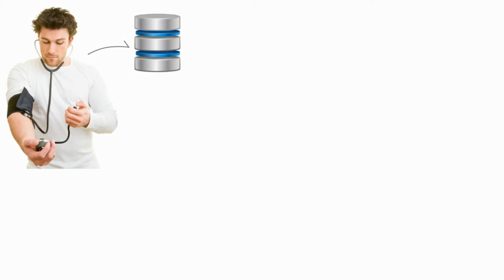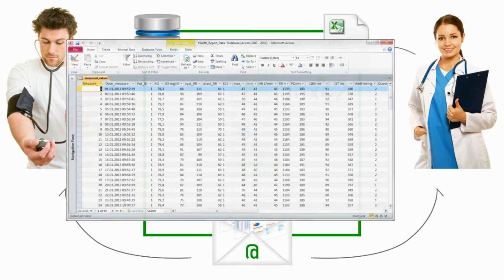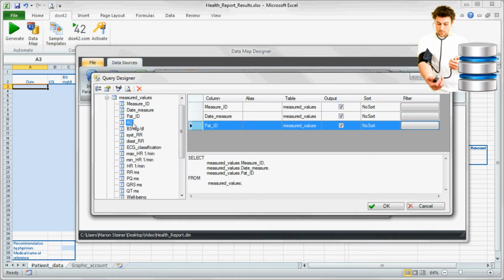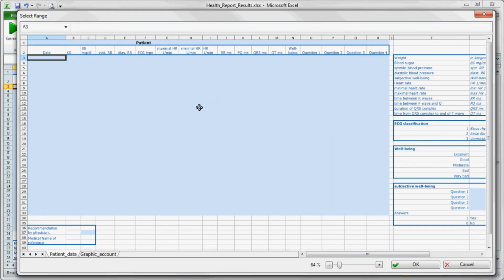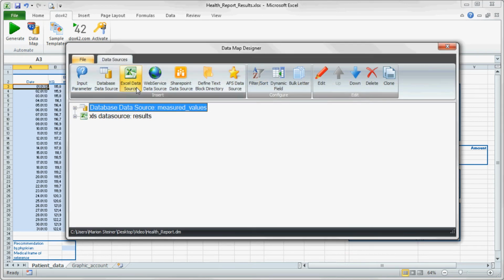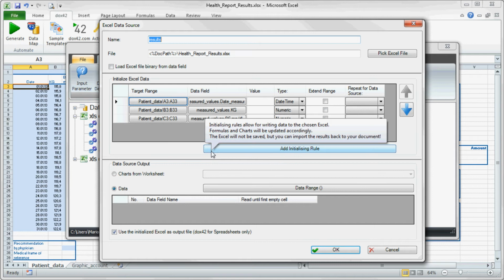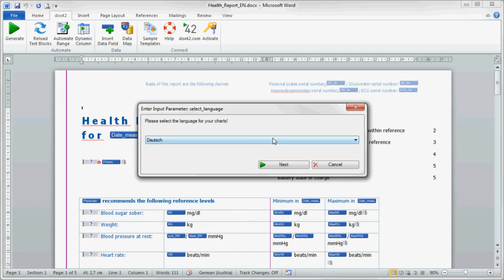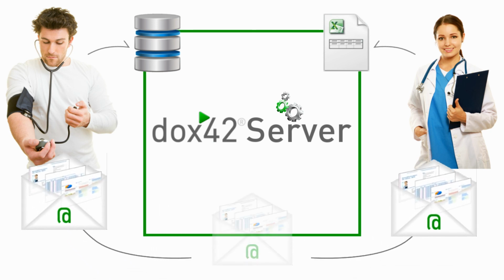How to insert Excel charts into reports with dox42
Learn step-by-step, how to integrate Excel charts with dox42 into your report.

and try dox42 right now.